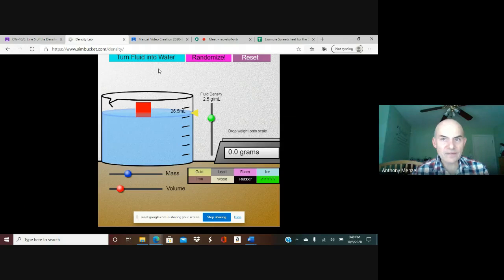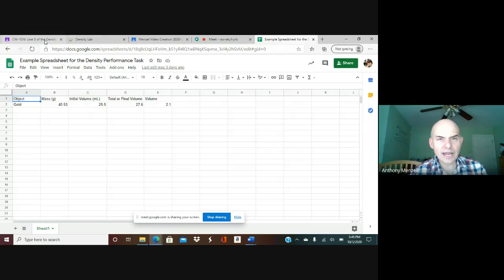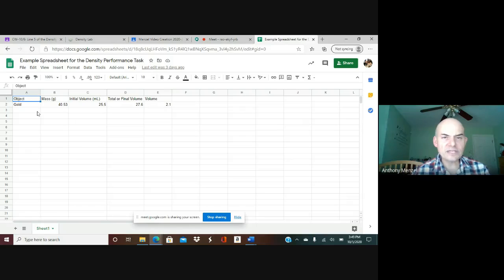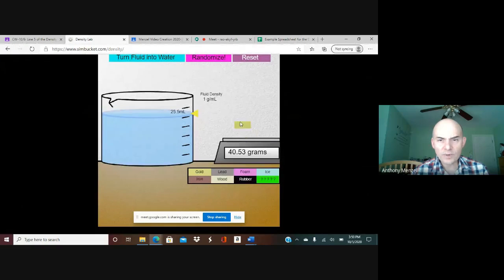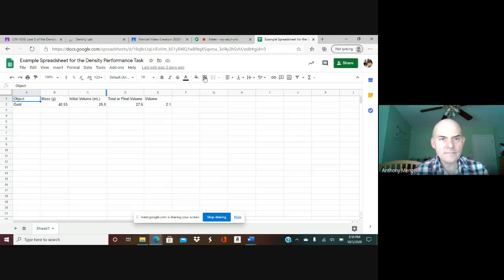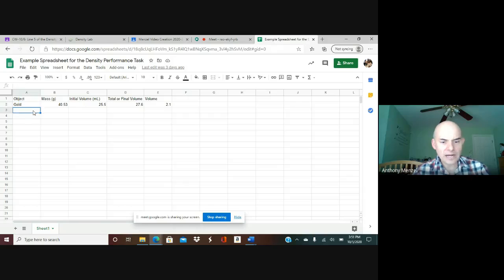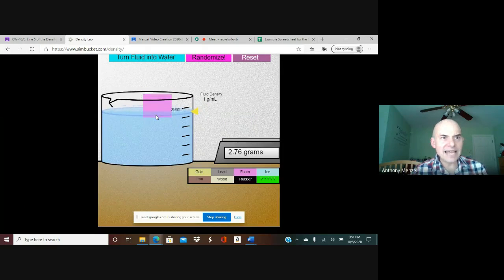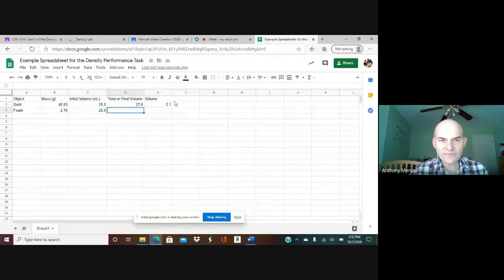Density Performance Task Line 5 Test and Design